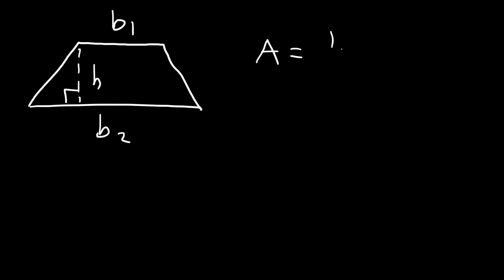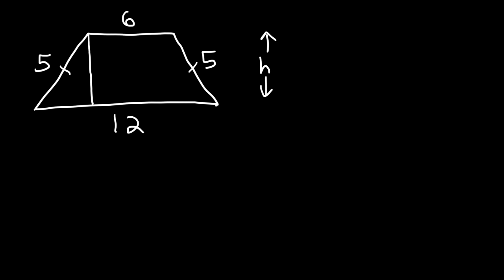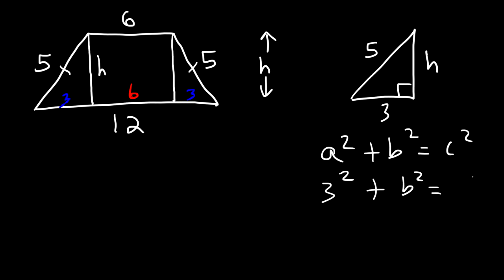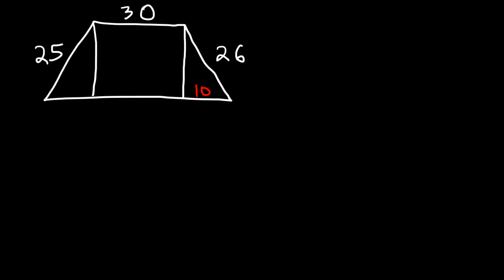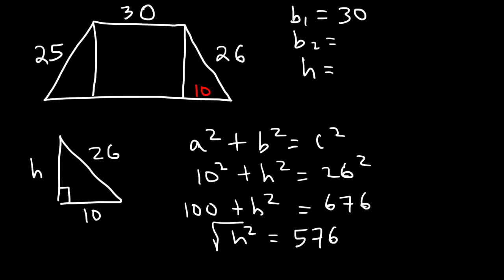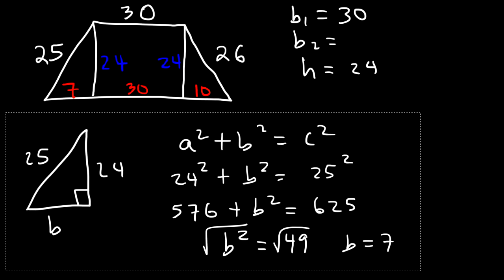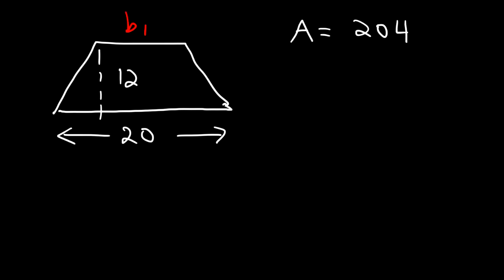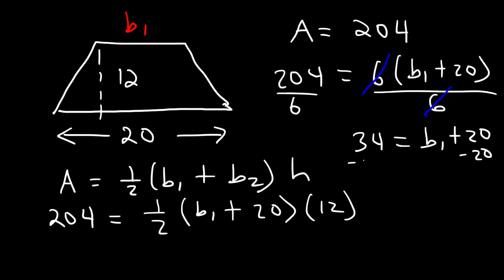Area of a Trapezoid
This geometry video tutorial explains how to find the area of a trapezoid using the formula A=1/2(b1+b2)h.  It explains how to find the area given everything without the height.